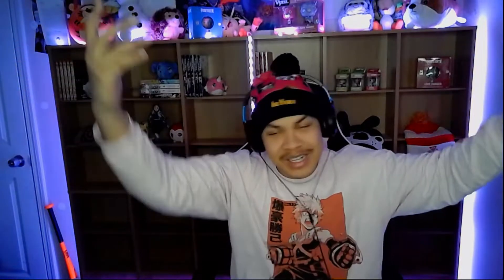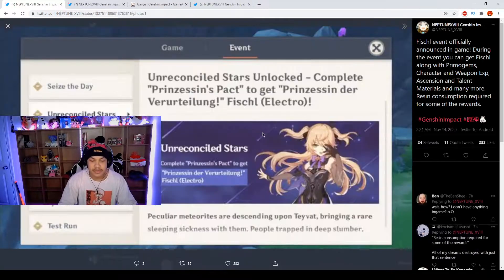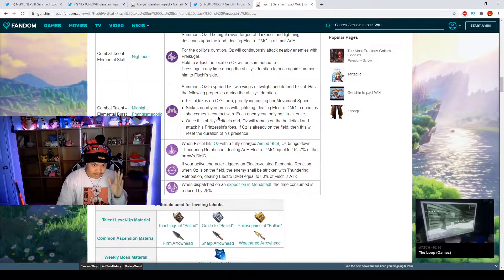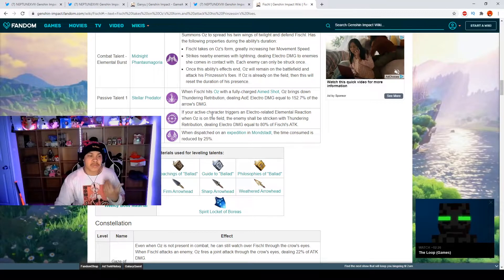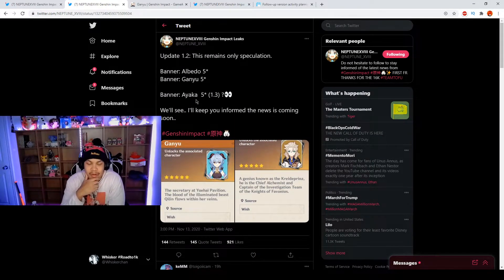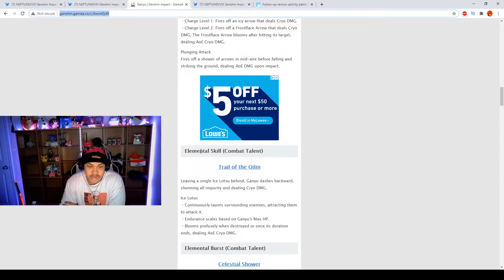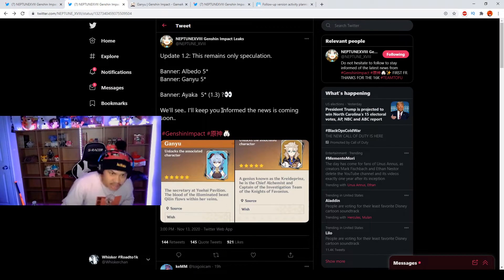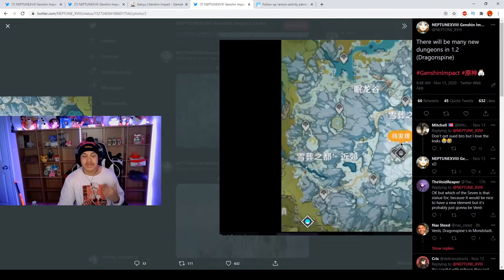*FREE* FISCHL EVENT OFFICIAL RELEASE DATE/REWARDS!! 1.2 NEW CHARACTERS & AREA INFO! | Genshin Impact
We go over the official release date of the free fischl event as well as 1.2 info of character, new areas and etc. !! If your hype and ready for this free fischl, make sure to smash that like button down below and join the whiskcribers on the grind to 1k by hitting the subscribe button down below!!

Timestamps:
00:51 Free Fischl Event Date
3:19 Fischl skills
7:44 1.2 characters (not all)
9:21 ganyu skills ( not confirmed )
13:14 Dragonspine Location (New area)
13:53 New weapon